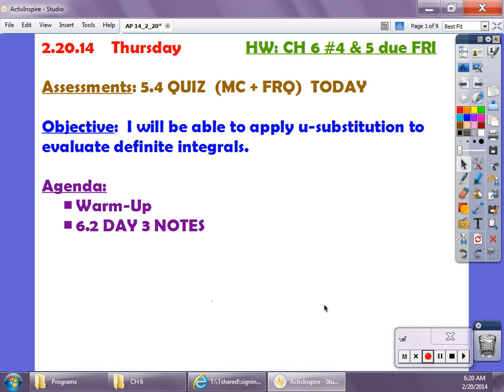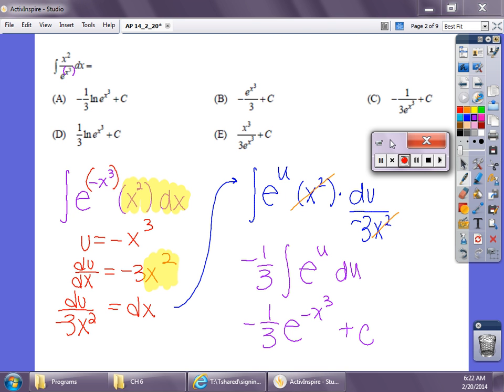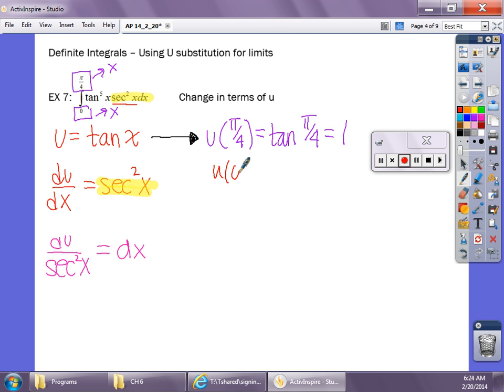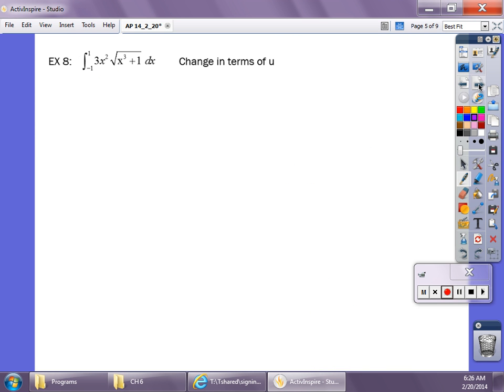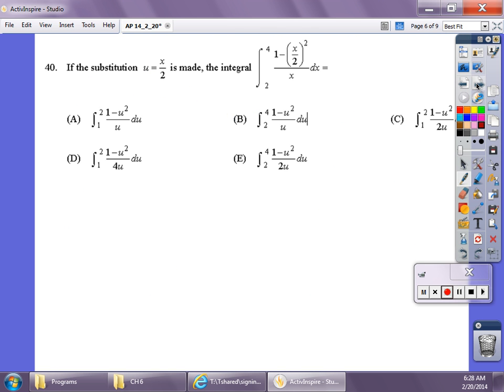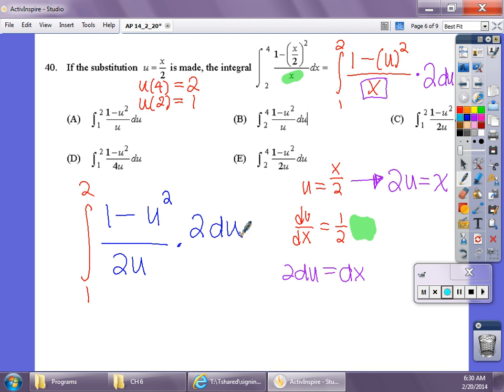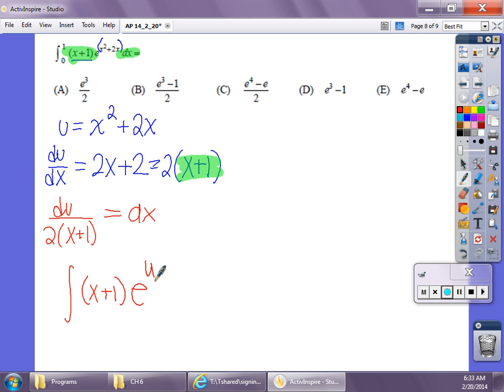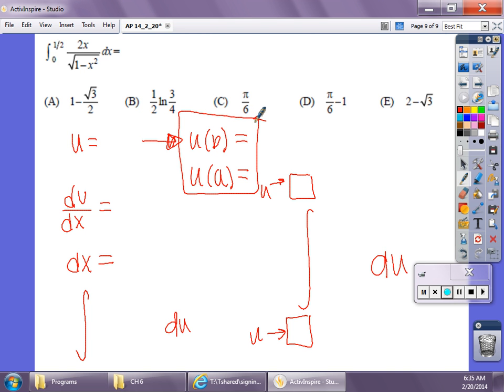6 2 DAY 3 140220